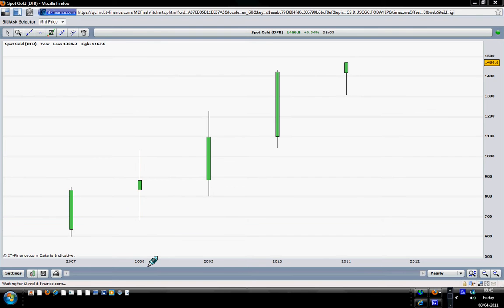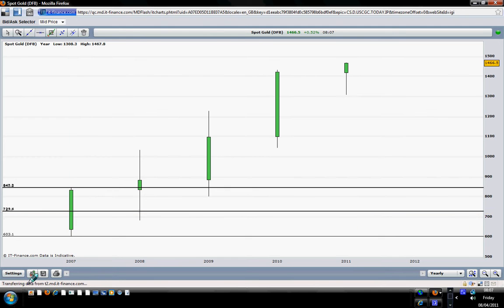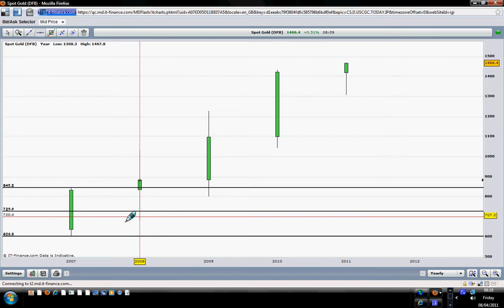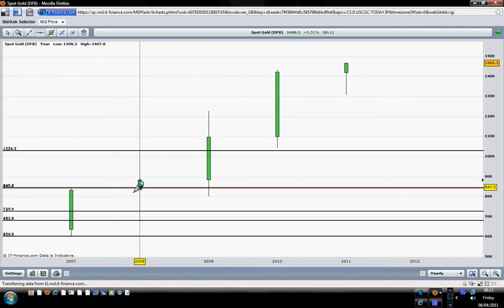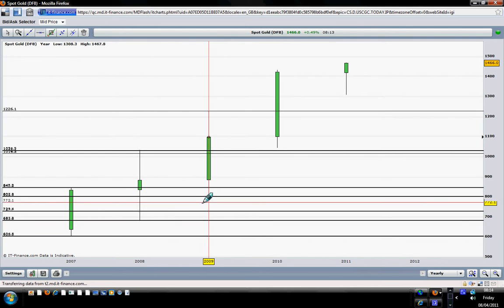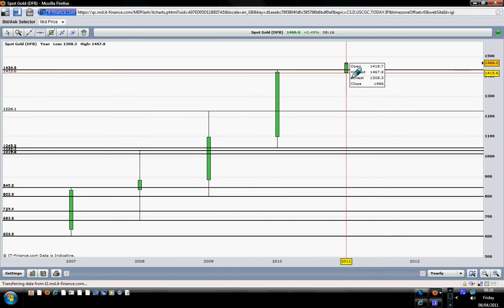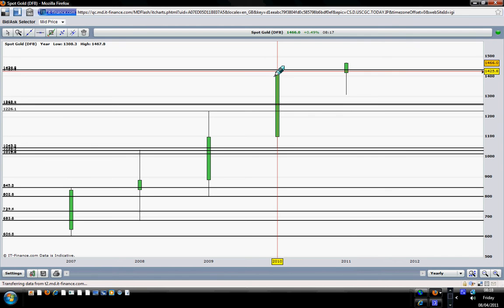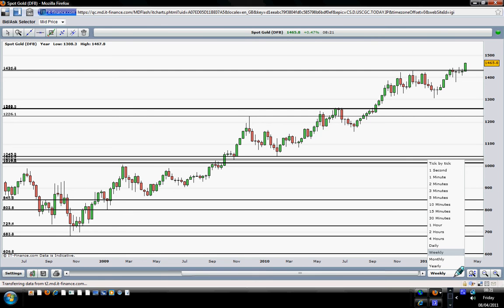Trading the market around hot spot trading zones..avi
Learn to trade the market around hot spot trading zones.